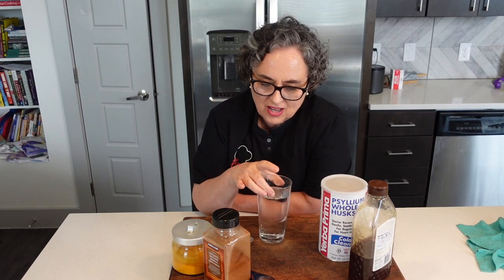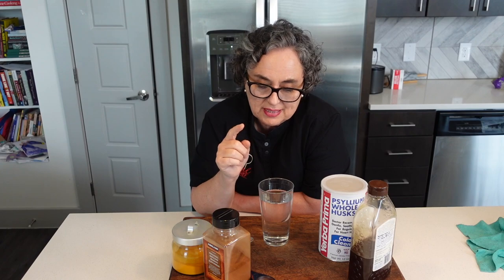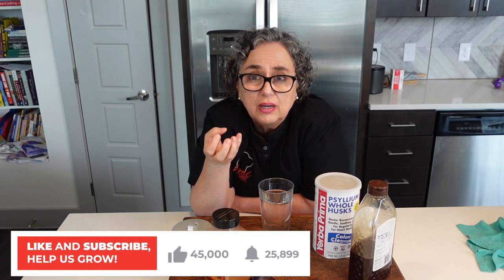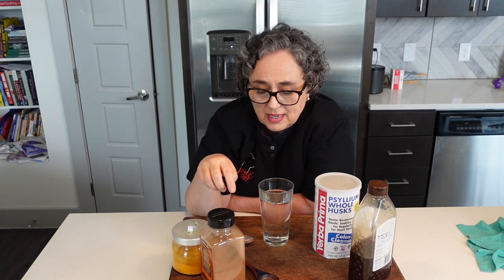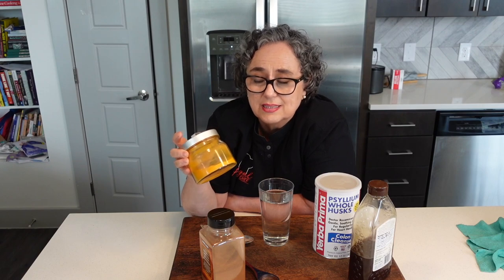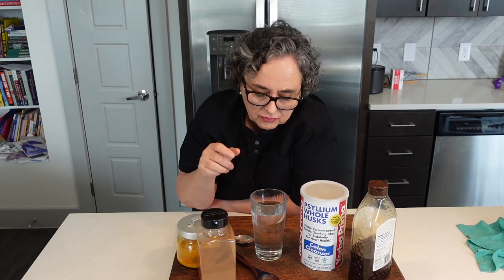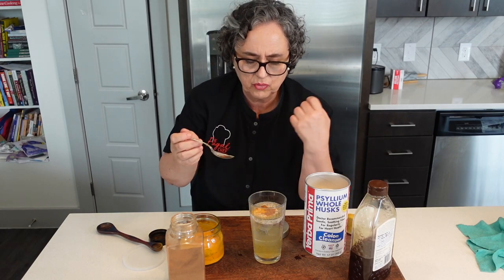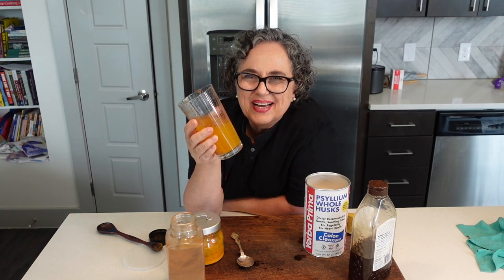How to Drink Detox Water for Flat Belly (Weight Loss Drink) | The Frugal Chef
How to Drink Detox Water for Flat Belly. Weight Loss Drink. Turmeric for weight loss.

Why this drink works - we are going to add psyllium husk to a glass of water with cinnamon, turmeric and lemon juice. Psyllium husk is fiber that helps us to feel satisfied and keeps our bowels clean. It is a prebiotic -- meaning the probiotics in our gut feed from it and that keeps our immune system healthy. It will also help regulate the sugar levels in your blood, help with cholesterol and high blood pressure.

Cinnamon is a natural thermogenic which will increase your metabolism. It is also a prebiotic and regulates blood sugar. Cinnamon is great for your heart and you brain as well. It too helps to control high blood pressure.

Turmeric is an antioxidant and anti-inflammatory. According to some studies it can actually suppress fat tissue growth. It a natural thermogenic which can increase your metabolism. Turmeric also regulates blood sugars.

Lemon juice is known for it detox qualities. It purifies the blood and fills you with vitamin C. It supports digestive and heart health.

Weight loss drinks that actually work -

12 oz of filtered water
1 teaspoon Psyllium husk
1/4 teaspoon ground turmeric
1/4 teaspoon cinnamon powder
juice of 1/2 lemon
honey (optional)

Mix everything in a glass. Stir well. Drink in the morning on an empty stomach. Wait 30 minutes before eating. Drink a lot of water during the day.